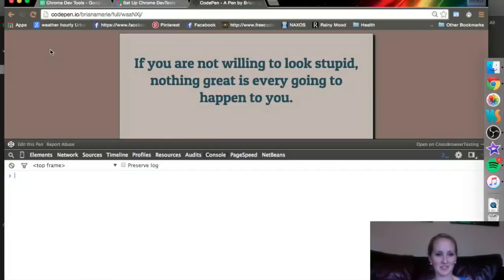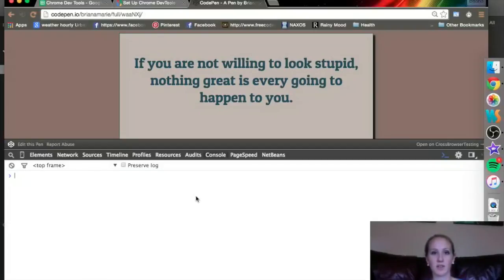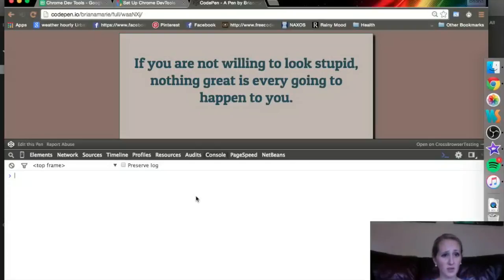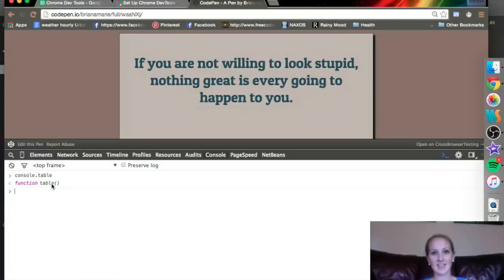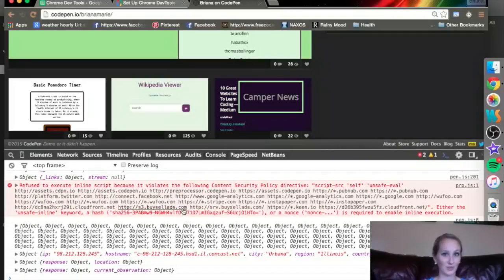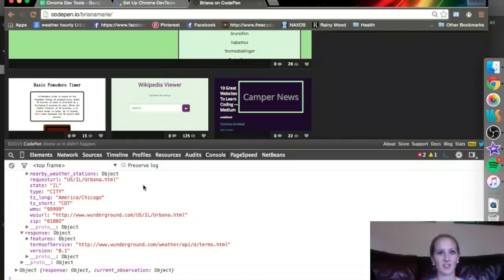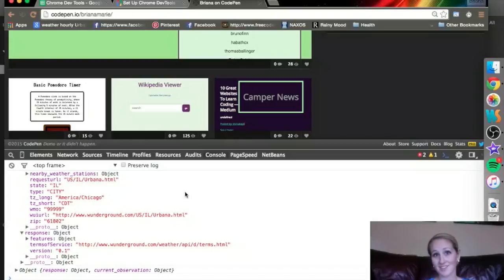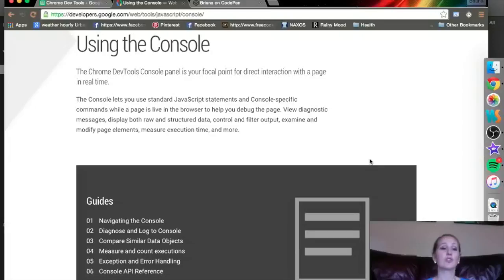Chrome Dev Tools: Console Tab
Info and mini-lesson on the 'Console' tab of Chrome Dev Tools.

The Console panel provides two primary functions: logging diagnostic information in the development process and
providing a shell prompt which can be used to interact with the document and DevTools.

When using the console, you can view raw or structured data by using standard JS statements and console-specific commands.

An example of structured data would be the information returned from an API in JSON. I used this a lot when I was building my first ziplines for Free Code Camp.

You should know that messages stack up, and you can clear them by typing and entering 'clear()'. You can also save the log by selecting 'Preserve Log'.

There are different commands that will log differently, like console.log() for basic logging, console.error() & console.warn() for "eye catching stuff".

The console can track exceptions, which basically means when something goes wrong. It can even pause the code during those exceptions, a function that you might remember from the 'Source' tab.